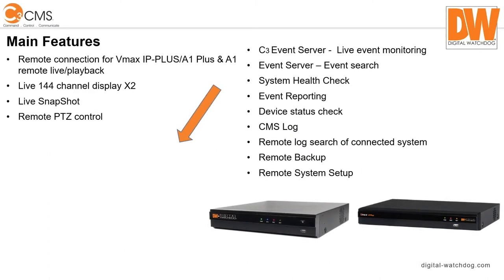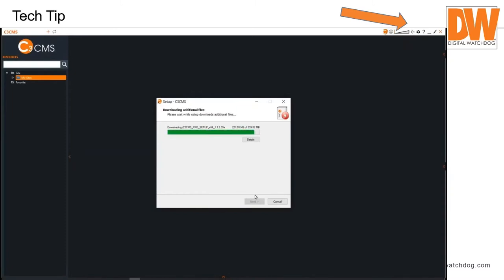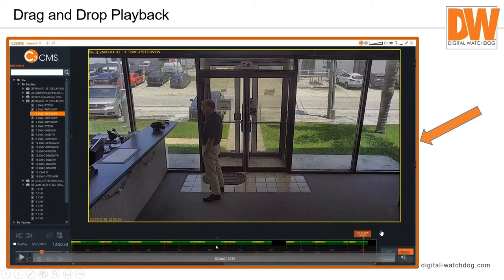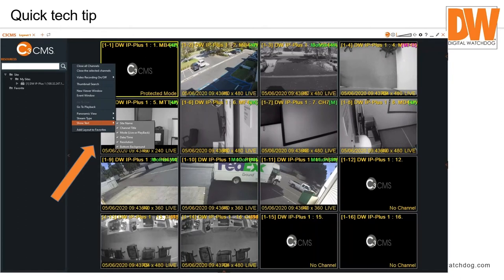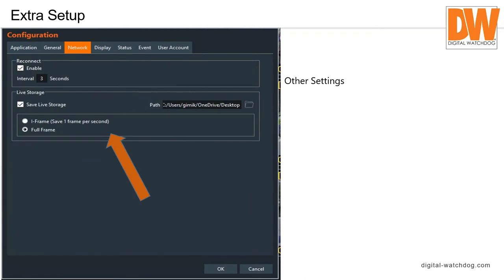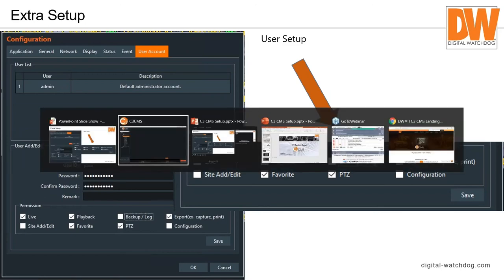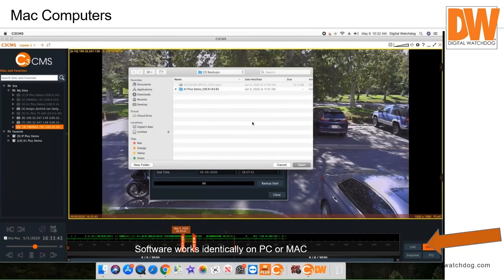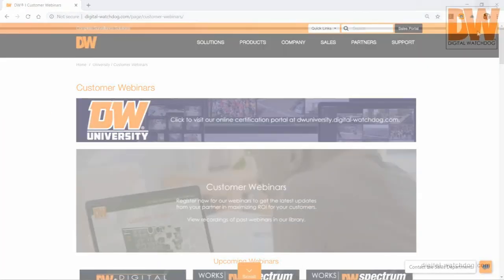May 7, 2020 Customer Webinar Recording: C3™ CMS and Event Server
Digital Watchdog's Director of Education Programs Paul Krofssik introduces our dynamic C3™ CMS and Event Server. Paul also answers questions.